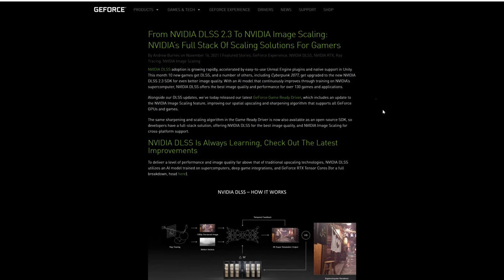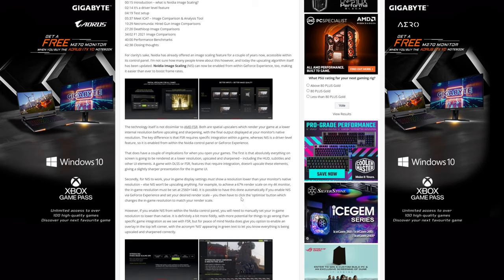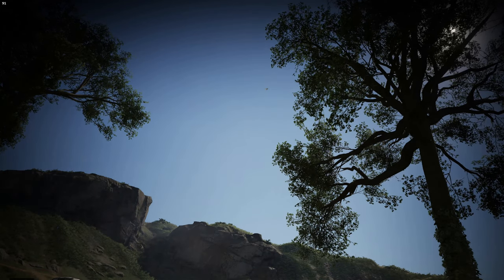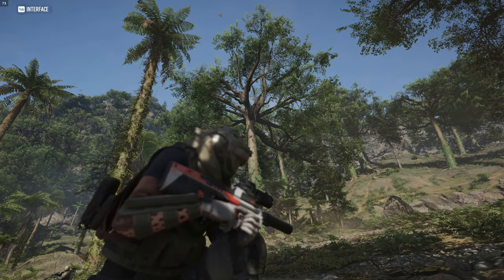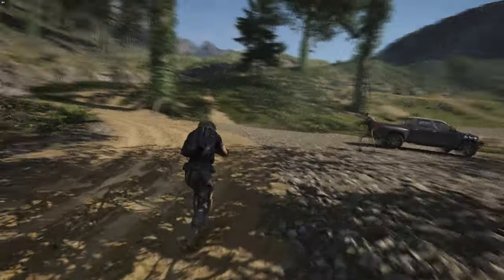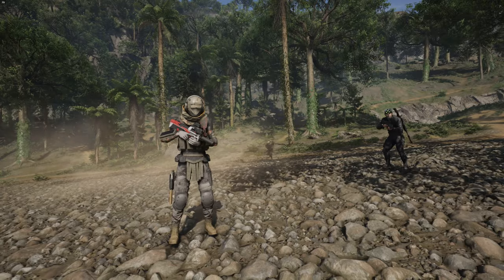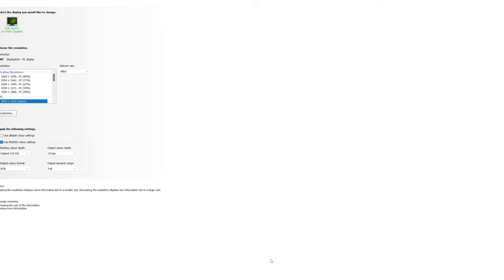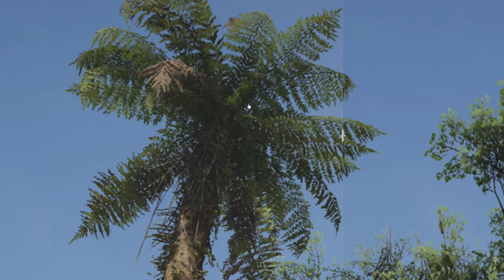NVIDIA Image Scaling VS Temporal Injection with ICAT Analysis | GR Breakpoint 4K RTX 3090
0:00 What is NIS and setup
4:09 Analysing NIS v TI in-game
13:56 ICAT usage and analysis
20:09 Conclusion